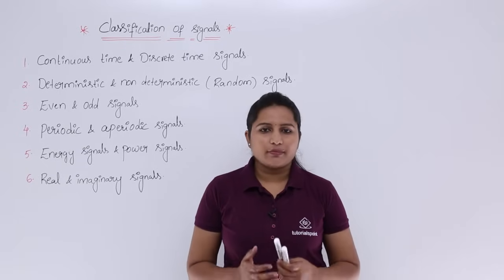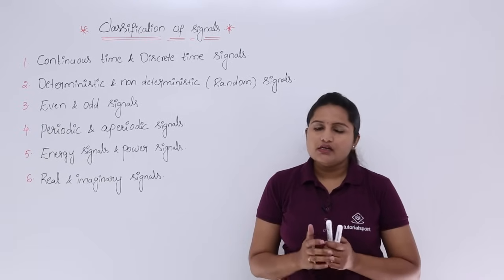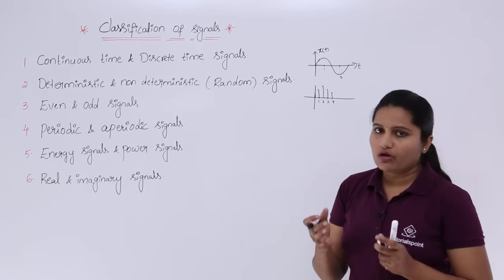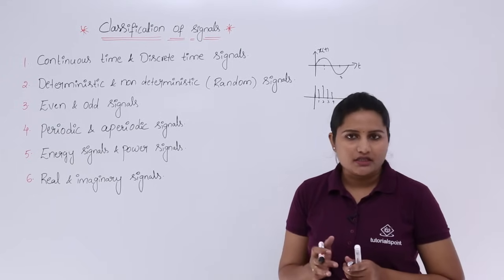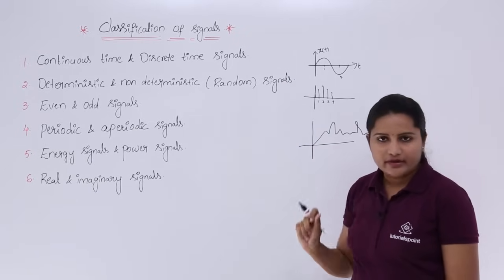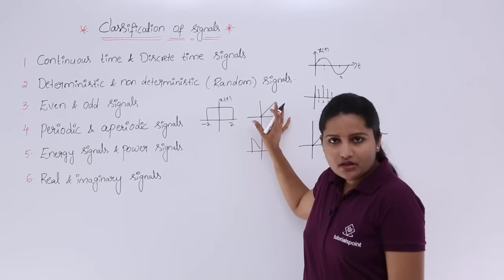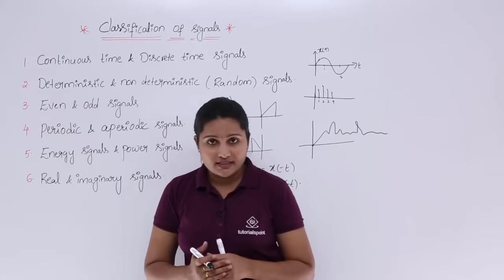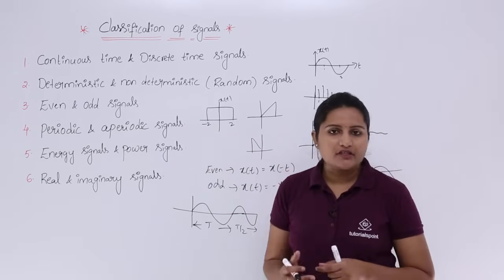Signals & Systems - Classification of Signals